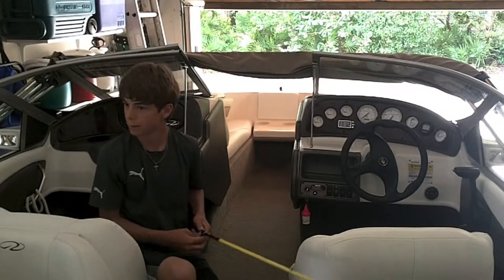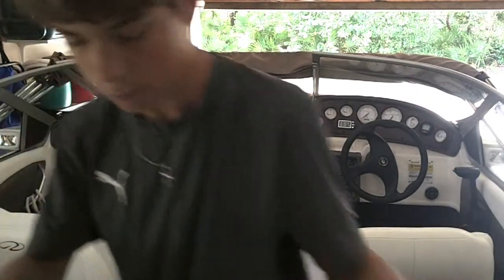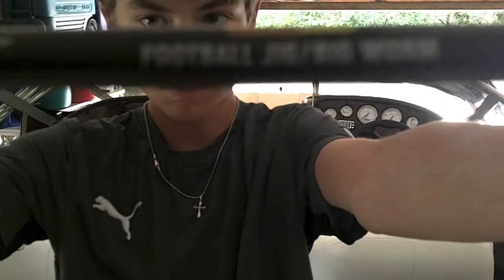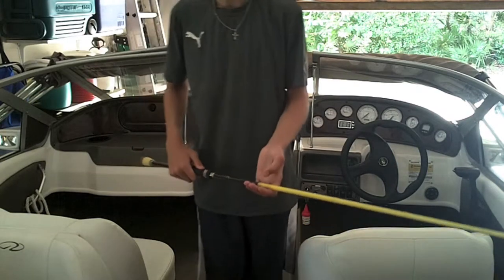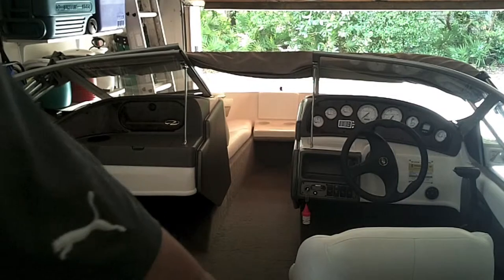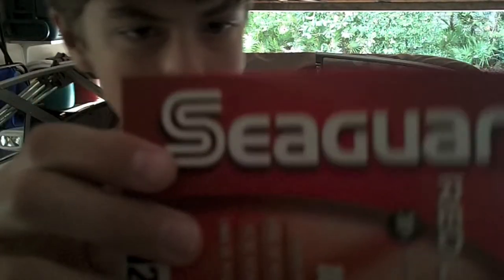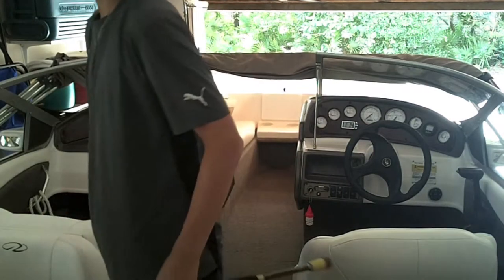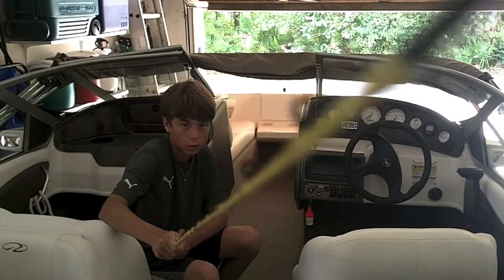My New Skeet Reese Honeycomb Rod Review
a short video of my new $100 Skeet Reese Honeycomb micro guide 7' 2" Jig/Big Worm rod (lemon Stick) and my review of it.